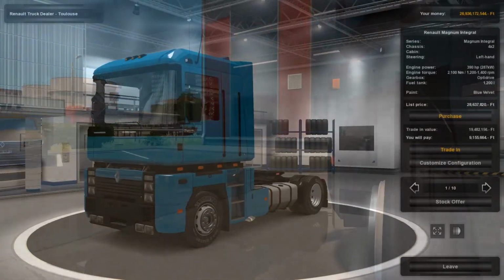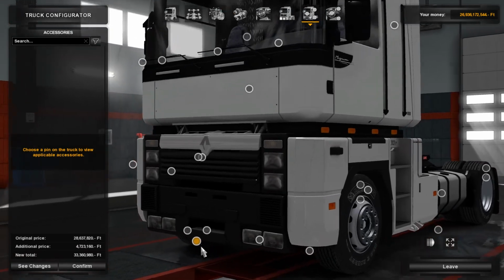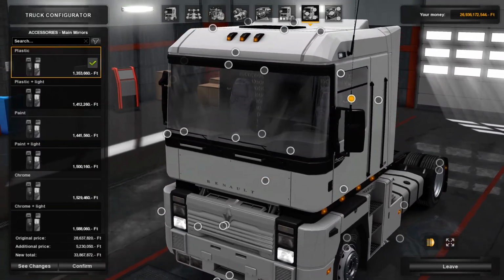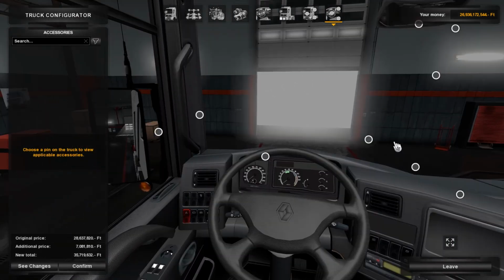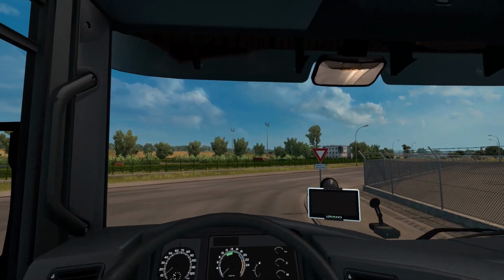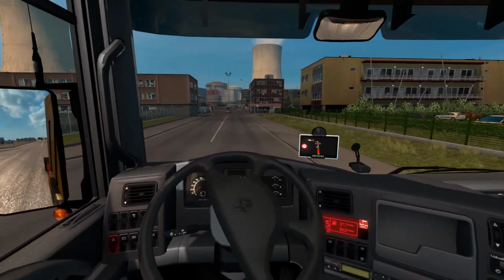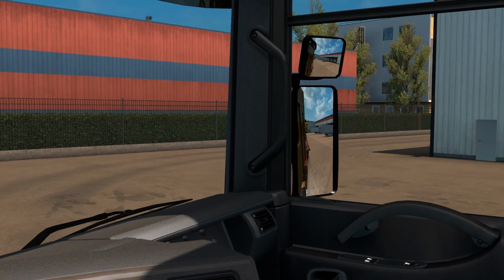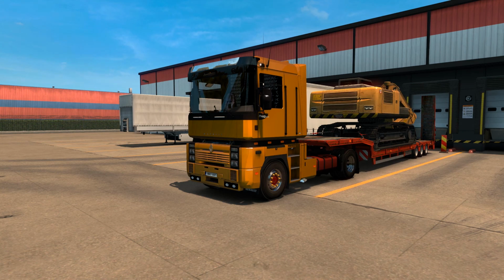Euro Truck Simulator 2 - Renault Magnum Integral - Test Drive Thursday #121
Hello and welcome to this video:
In this video I test the latest version of the Renault Magnum Integral mod.

• Computer Specs correct from 1st January 2016:
• Case:   Corsair Carbide Spec-01
• Motherboard: Gigabyte H81M-S2H
• CPU: Intel Core I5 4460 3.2ghz 6mb Cache 4th Gen Haswell
• RAM: 8GB DDR3 1600mhz Performance Ram
• Graphics Card: Zotac Nvidia Geforce GTX 970 4GB
• OS: Windows 8.1 64bit
• PSU : Corsair CX600 80 Plus Bronze Certified 600w Power Supply

• Extra Stuff:
• Logitech G27
• Elgato HD60
• PlayStation4
• Xbox One